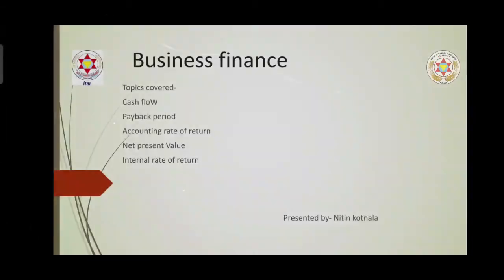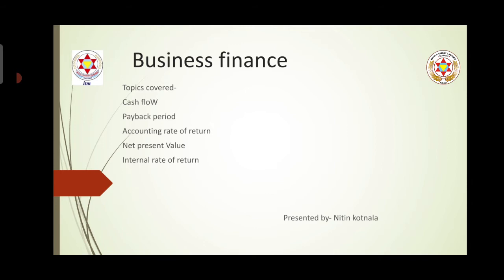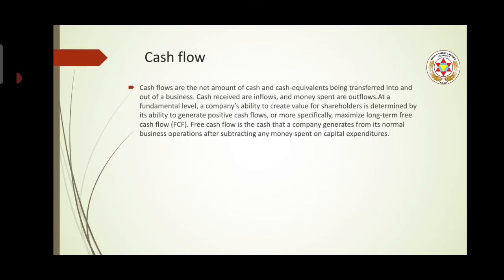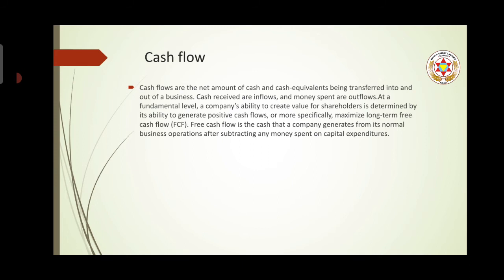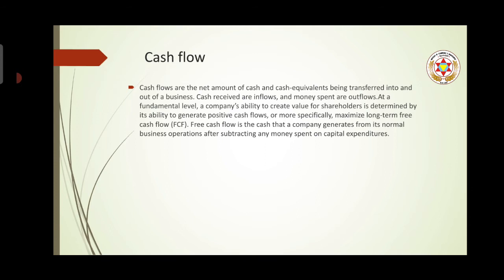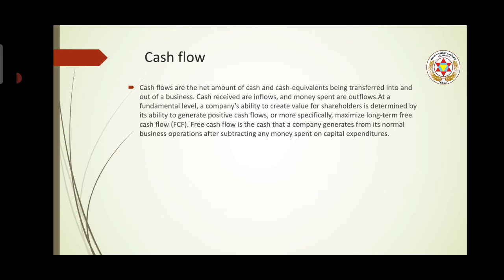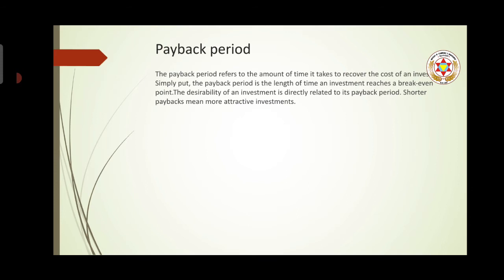Business Finance - Unit2 - Bcom(H) -2nd sem, Mcom- 2nd sem